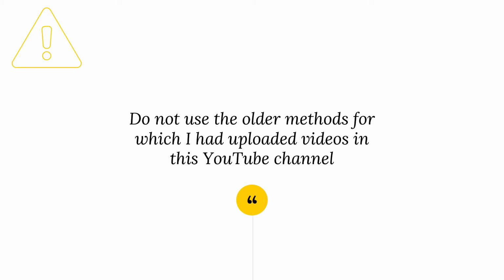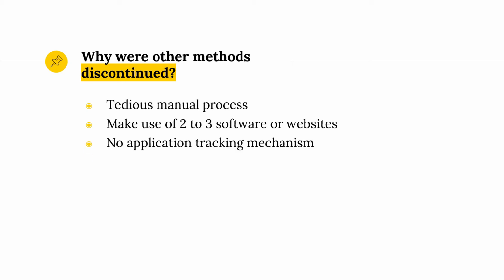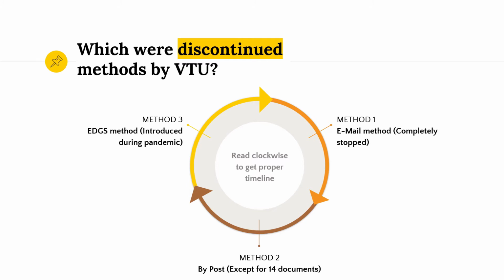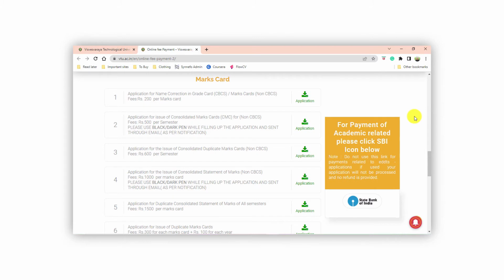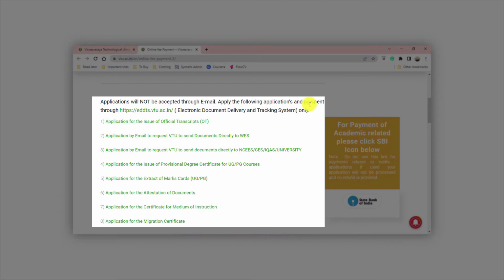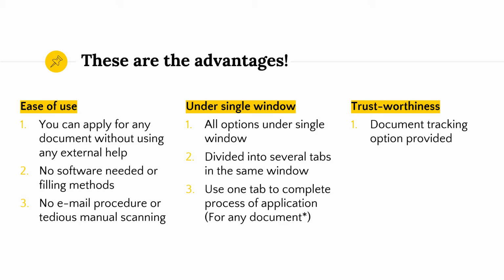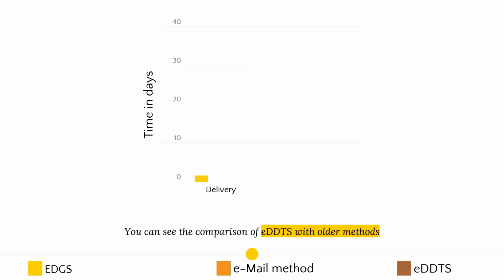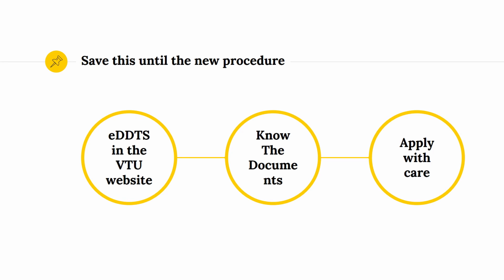What is eDDTS method?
VTU has introduced a new method to all its students. It is called the 'eDDTS method' or the 'Electronic Document Delivery and Tracking System'.

The older videos on this channel (with the older methods) have been renamed. Some are made private just to make sure you are not misled.

You will find an in-depth explanation of the eDDTS method. You will learn about the reasons why VTU discontinued the older methods. What may be the advantages that come along with the new method?

Please watch the video till the end to gain more insight. Also, add more points in the comment section if necessary.

You can comment with your questions. I will try to answer them all.

You can skip to any part of the video you like:
00:00 Welcome
00:42 Warning!
01:30 Reasons to discontinue
02:46 Discontinued methods
03:40 email method
04:42 by post method
05:46 What is eDDTS?
06:45 Advantages
08:15 Comparison with old and new
10:18 Thank you!

All glory, honor, praise, and love to my Lord and Saviour Jesus Christ!